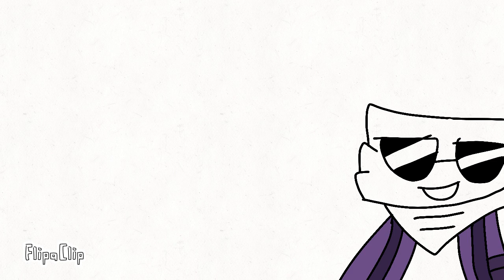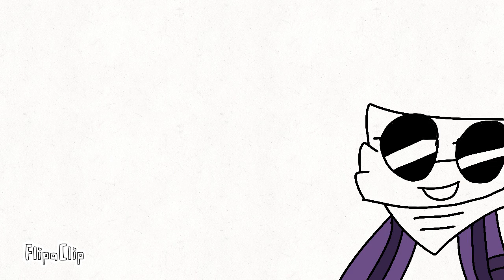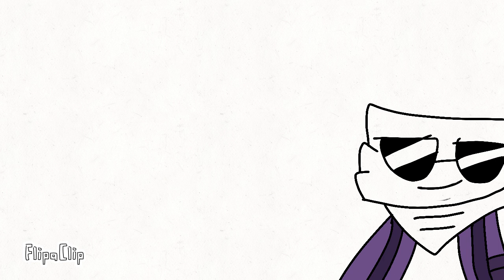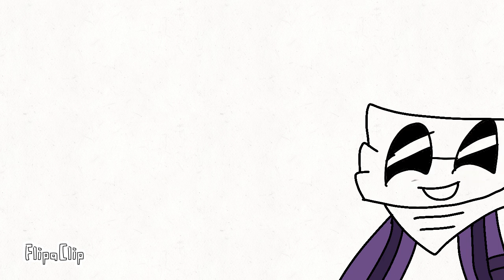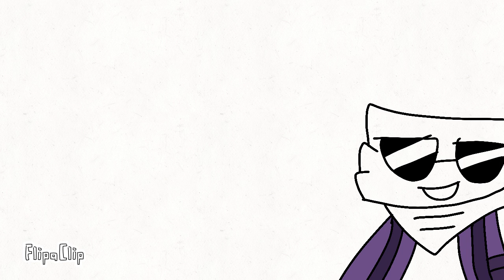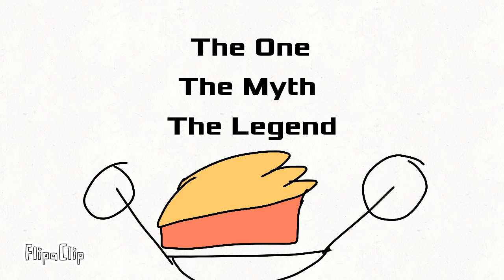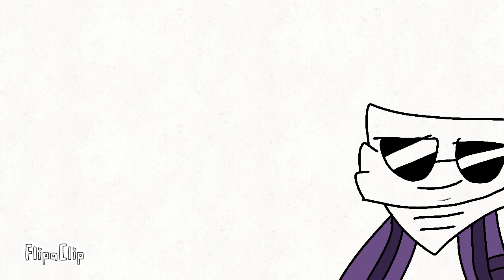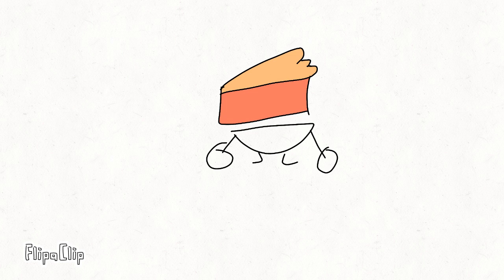Make Fanart for my brother's B day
Hey guys I want to tell you all that is going to be my brother's birthday, so I want it you to make some Fanart for him.🥧😊
Hey @LysicLoveyou,@Shan_draws12, @bobtheanimator0, @Pr0x4z, @Aiko-z7l, or anyone that has great art talent can do some Fanartfor my brother @ThePieThatIsGaming .
Also Cheeseburger.🍔